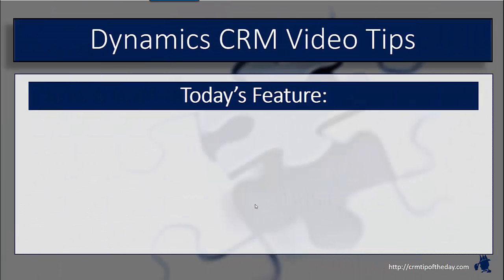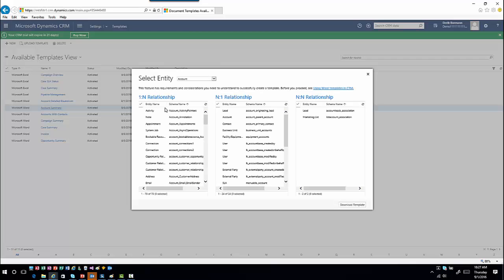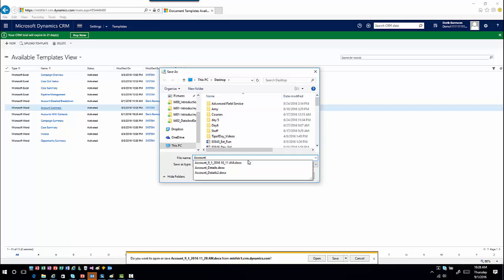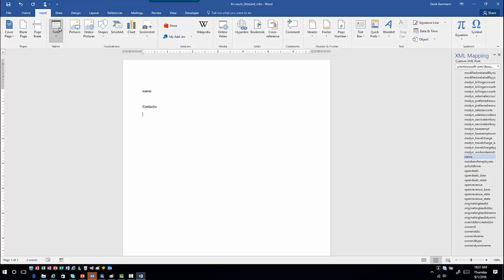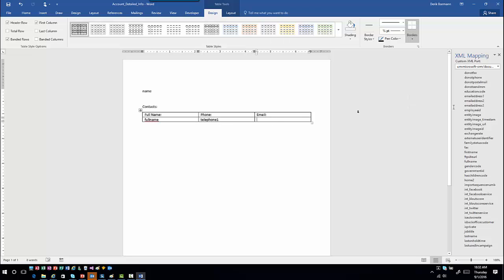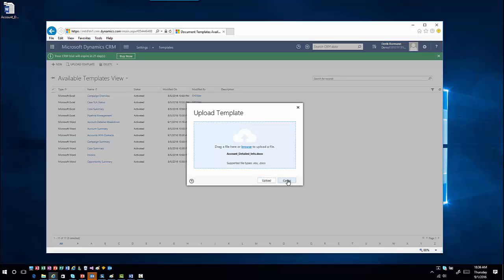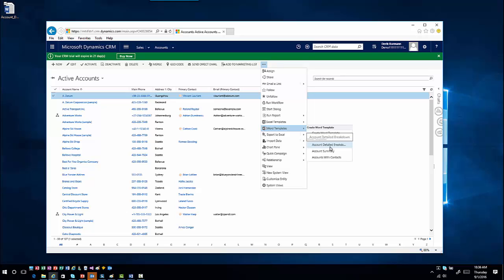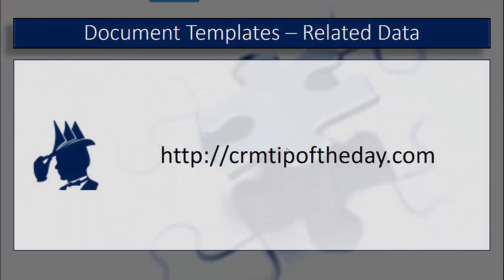Using Related Data in Dynamics CRM Document Templates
Here we expand on the use of Document Templates in CRM 2016.  We look at the different options available for including related data, talk about some of the limitations, and finally walk though how to create a template that uses data from different related records. (both parent and child)